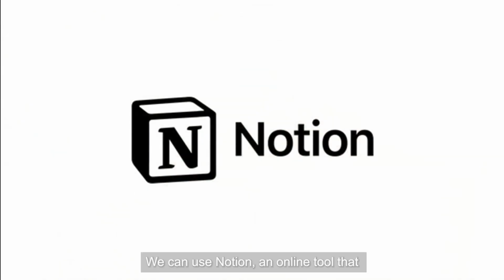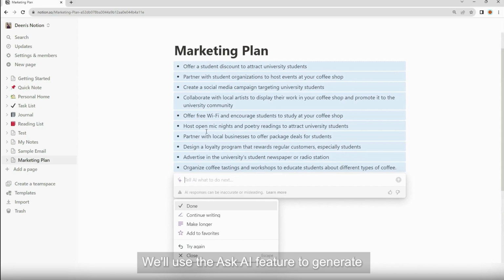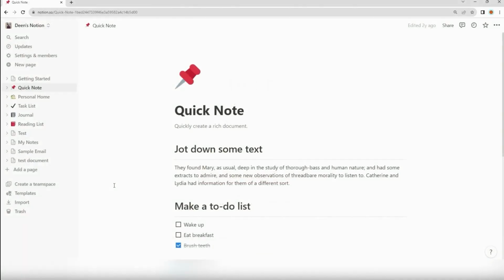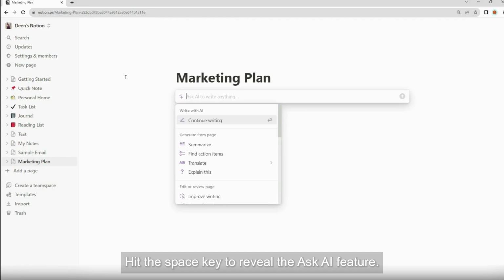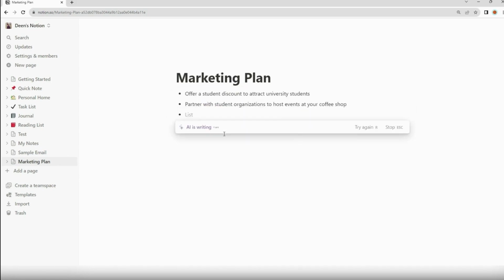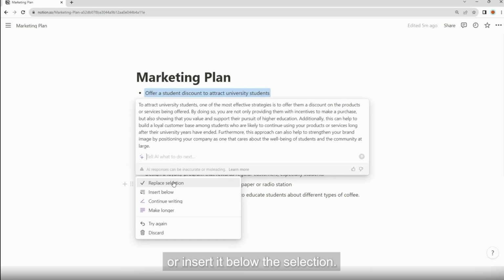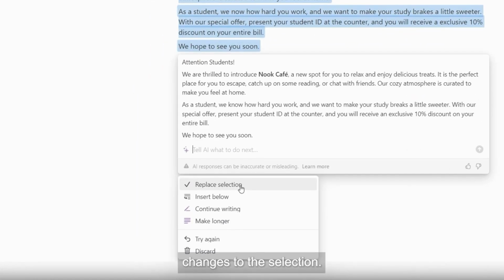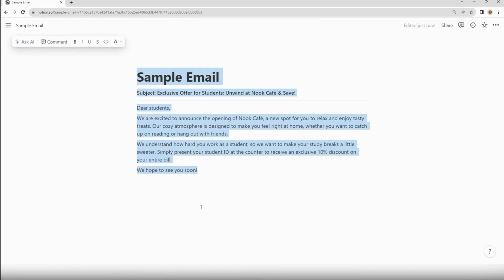Notion AI: Utilizing the Ask AI Feature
Here's how you can ask Notion AI: Highlight any text and let AI take over those lengthy tasks that Notion AI can breeze through in mere moments.

With Notion AI by your side, you're free to channel your energy on what truly counts. Let AI be your guiding hand, transforming your ideas into reality.